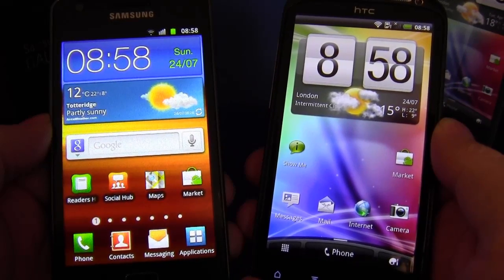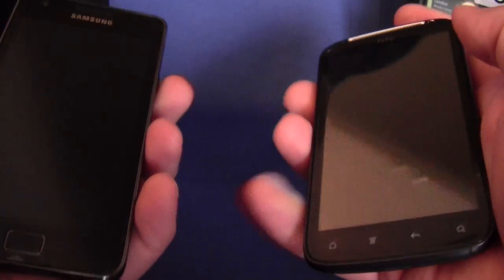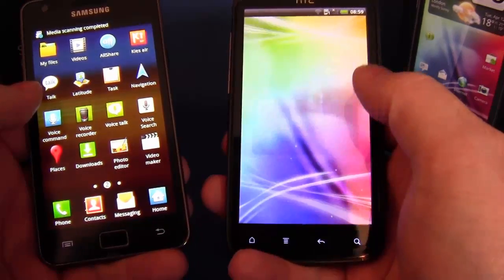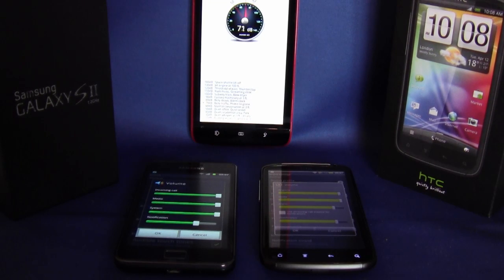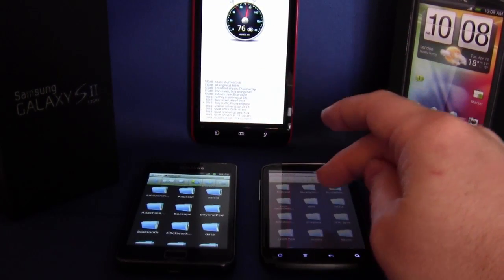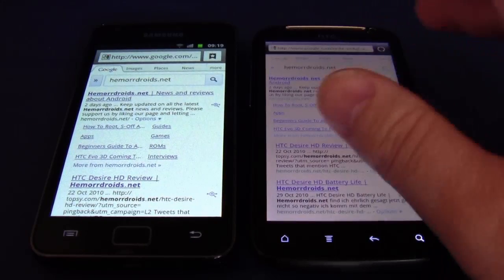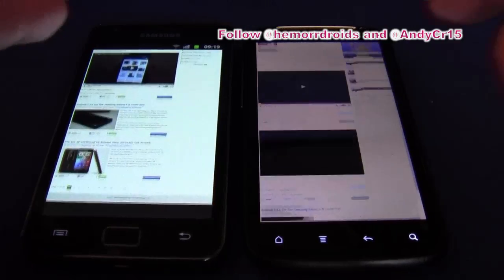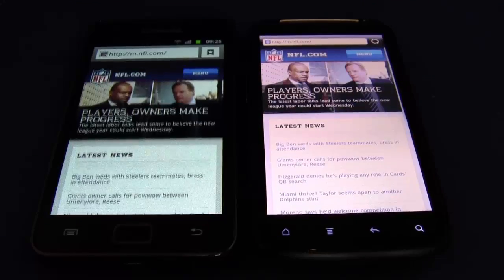Samsung Galaxy SII vs HTC Sensation Test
Boot time, GPS, Speaker and Browser tests for the two top Androids available in the UK right now.  For reviews of both devices check hemorrdroids.net (Sensation review coming soon)

Follow @hemorrdroids and @AndyCr15 as well as circle up gplus.to/AndyCr15